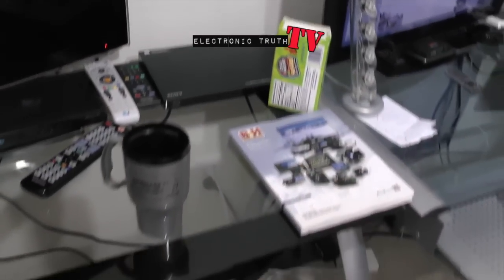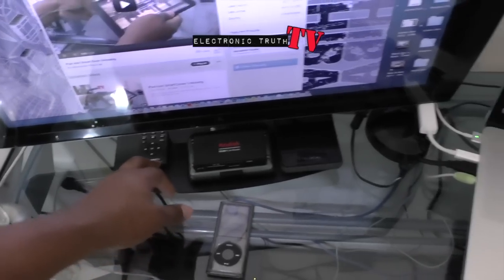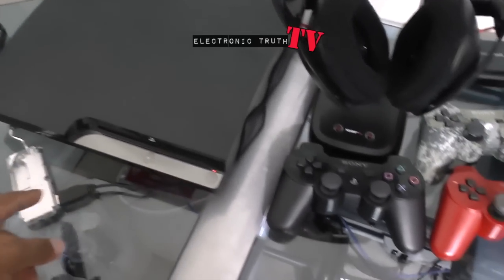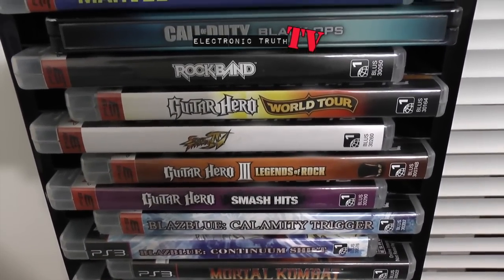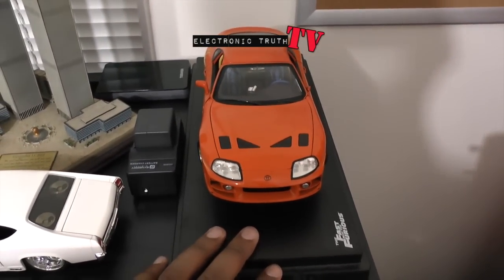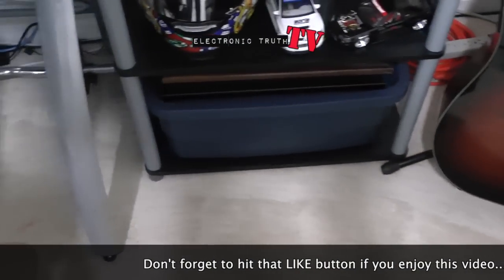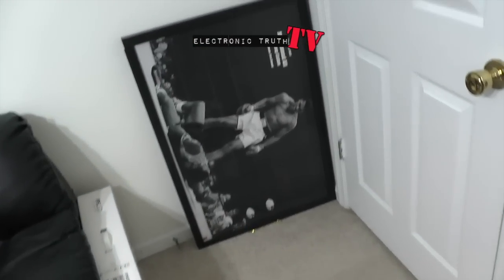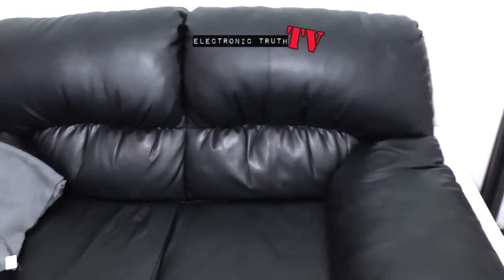New Office Setup Late 2012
First, thank you so much for 6,000 subscriptions... If you're new to this channel welcome if you have been with me since the beginning, you're the best... Enjoy this new office/gaming room setup!